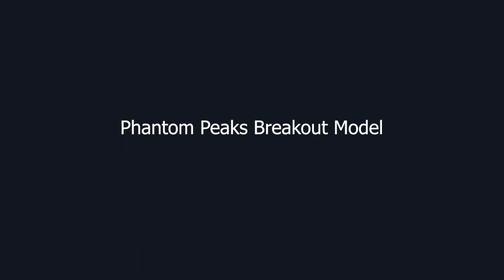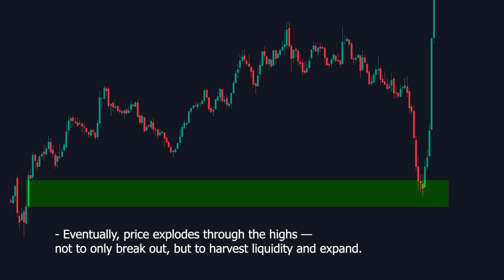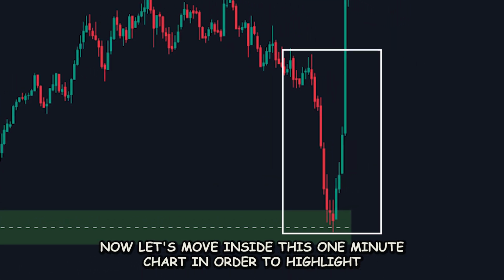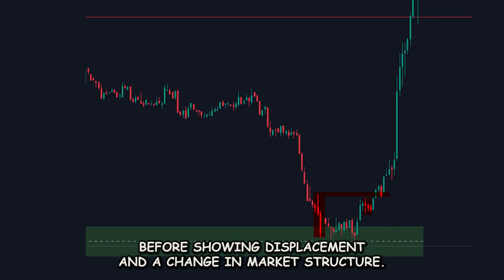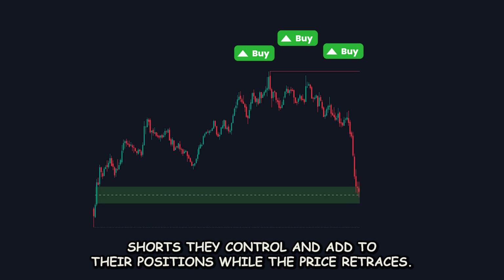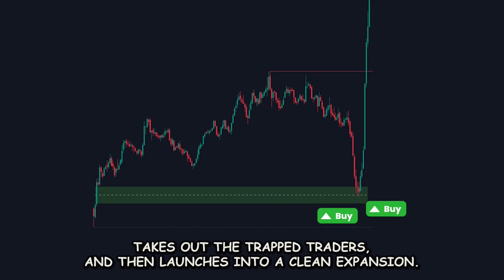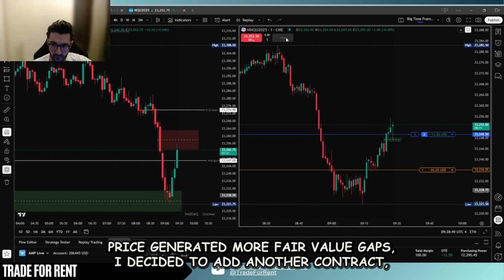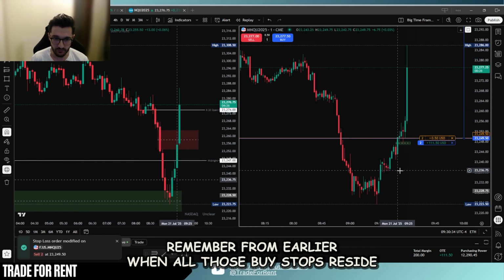How Institutions Trick You With Fake Breakouts! (Step By Step)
In this video, I reveal one of the most deceptive and powerful breakout Strategies in smart money trading: The Phantom Peaks Trading Model.

We’ll break down how institutions engineer equal highs, stack retail liquidity, and use bullish fair value gaps to fuel explosive moves. I’ll show you exactly how I identify these setups, enter with precision, and manage risk for high R:R trades.

00:00:00 Intro
00:00:18 Trading Model Explained
00:00:58 FVG
00:01:19 Order Blocks
00:01:43 Pattern Breakdown
00:02:40 Pre-Entry Checklist
00:03:07 LIVE ENTRY
00:03:55 LIVE EXIT
00:04:13 Outro

✅ Based on price action and smart money principles
✅ Proven across multiple trading days
✅ Includes live trade examples and stats

📈 Watch till the end to see how this strategy performs in real-time.

Whether you're growing a small account or want to understand how liquidity moves price, this strategy is a perfect case study.

🔴 Live Trading: Monday - Friday 9:30 AM NYC-TIME
📊 Platform:  TradingView